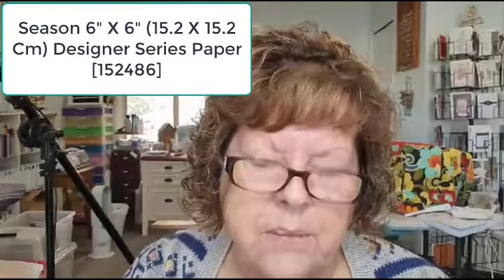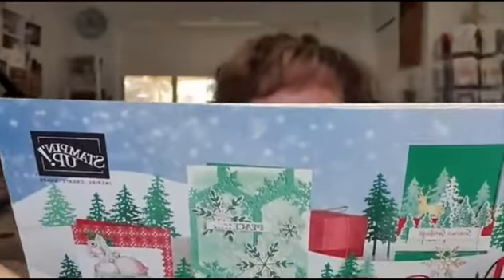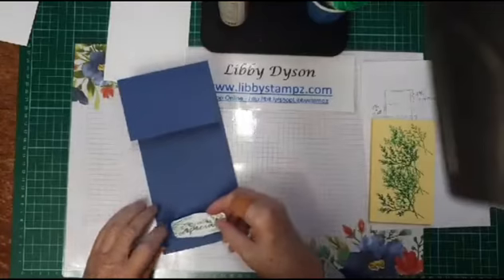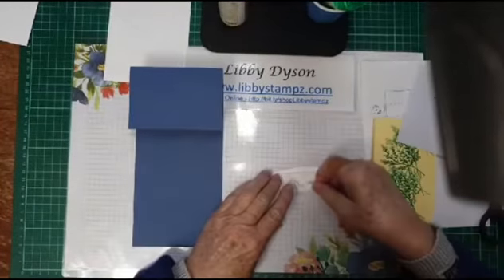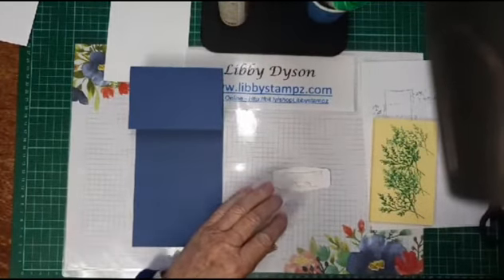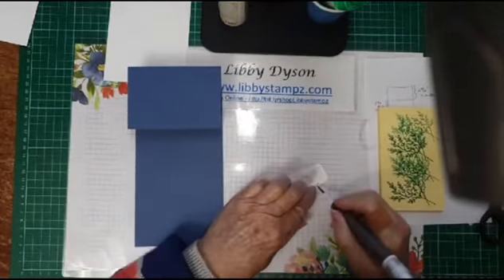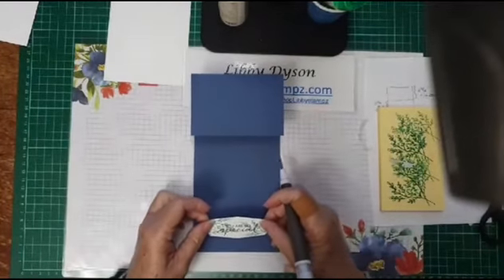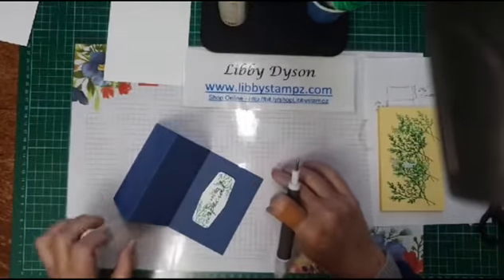Tasteful Touches Bundle Easel Card In Colors 2020 - 2022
We use 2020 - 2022 In Colors to create a quick Easel Card with the Tasteful Touches Bundle.

Product List
Tasteful Touches Bundle (English) [154098] $84.50
Elegant Faceted Gems [152464] $13.00
Bumblebee Classic Stampin' Pad [153116] $13.00
Misty Moonlight Classic Stampin' Pad [153118] $13.00
Just Jade Classic Stampin' Pad [153115] $13.00
Flowers For Every Season 6" X 6" (15.2 X 15.2 Cm) Designer Series Paper [152486] $20.00
Bumblebee A4 Cardstock [153082] $15.25
Misty Moonlight A4 Cardstock [153086] $15.25
Whisper White A4 Card Stock [106549] $17.00
Whisper White C6 Envelopes [106588] $13.00
Stampin' Seal [152813] $14.00
Stampin' Dimensionals [104430] $6.00
Blender Pens [102845] $21.00